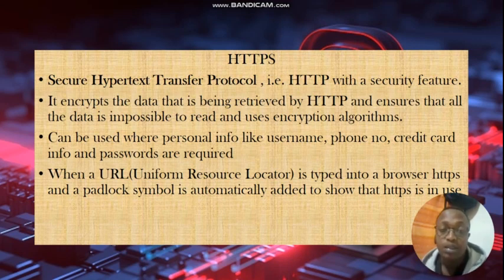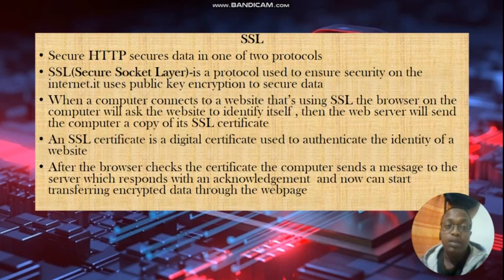HTTP,HTTPS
In this video we understand web protocols and services .